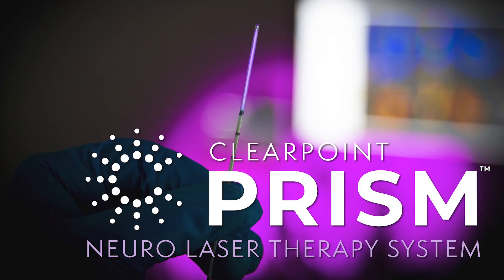BioStock | CLS on the FDA clearance | October 2022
BioStock interviews Dan Mogren, CEO of CLS, about the FDA clearance.

0:00 Introduction
0:30 Importance of the FDA clearance
0:57 Commercialisation strategy in the US
1:44 Difference between CLS' system and competitors' systems
2:57 Feedback from the medical community
4:20 Finances
4:56 Next target

Clinical Laserthermia Systems (CLS) aims to provide the next generation high precision tools and treatment protocols for image-guided ablations of soft tissues.

About BioStock BioStock is Scandinavia's leading digital news and analysis service with an exclusive focus on the Life Science sector. Our primary editorial office is found at Medicon Village in Lund, one of Sweden's foremost innovation clusters for life science companies, while our second editorial office is located in central Stockholm with proximity to both life science companies and financial players. We have TV studios on both sites.